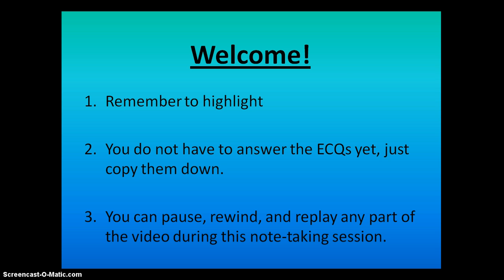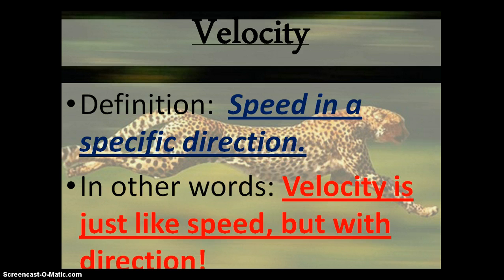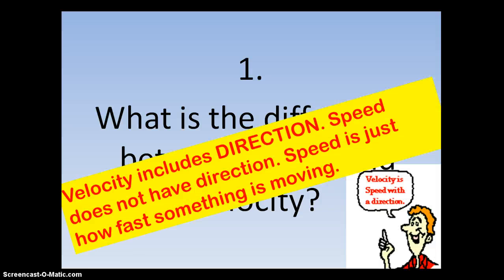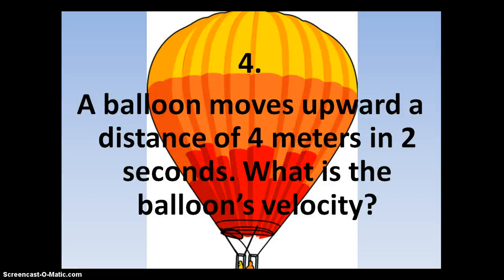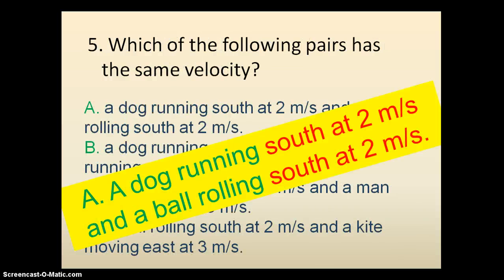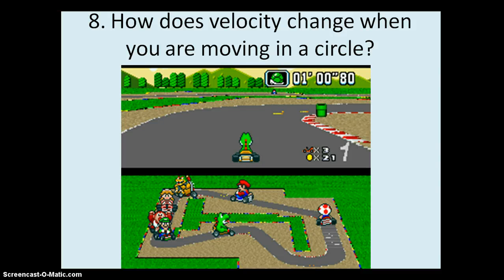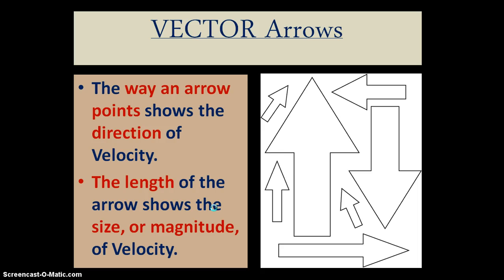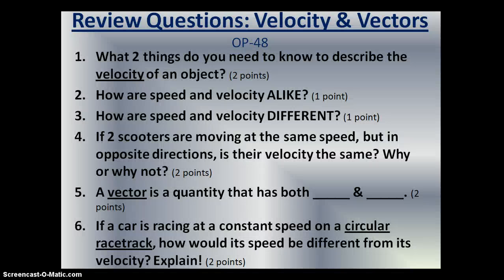Velocity and Vectors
SNB OP/IP-47 (Velocity and Vectors ECQs) and SNB OP/IP-48 (Notes and Review Questions)